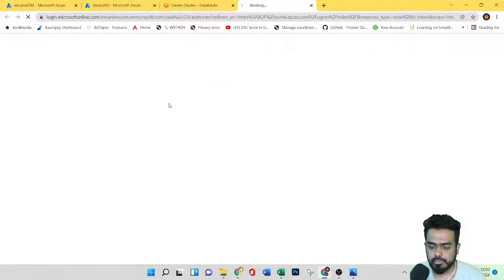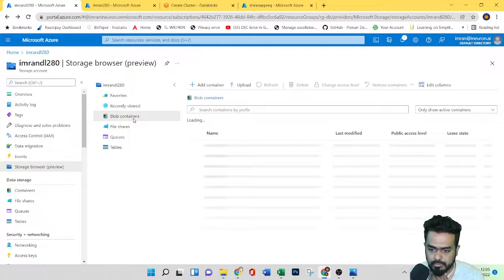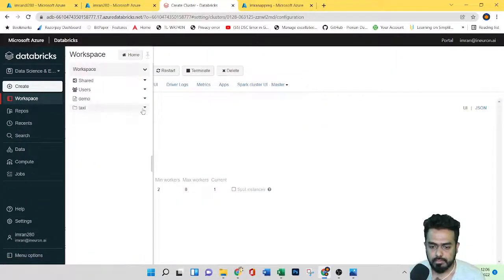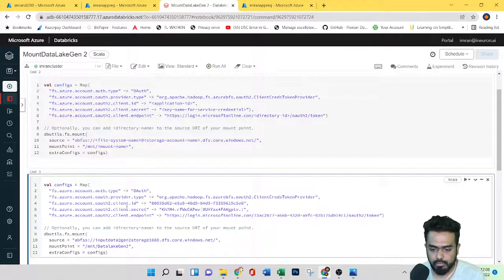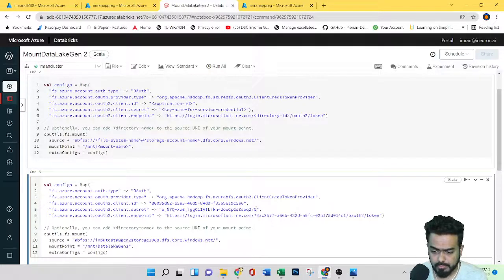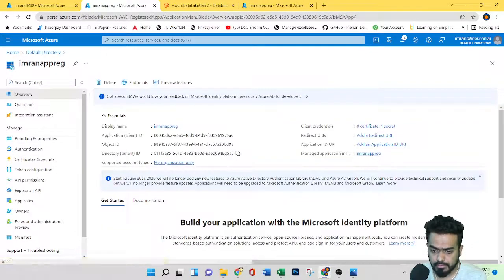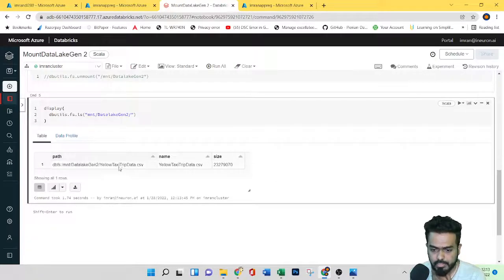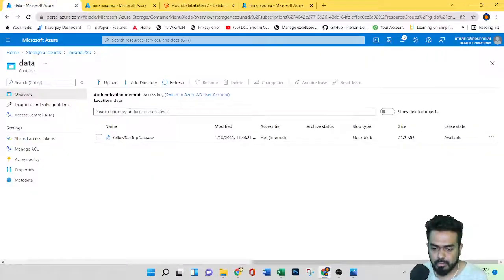demo mount data lake to databricks DBFS